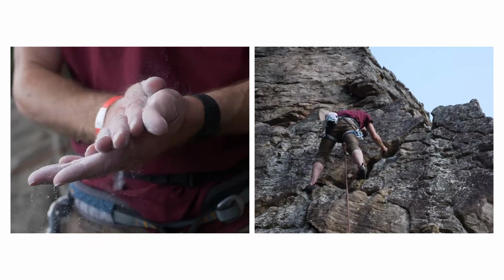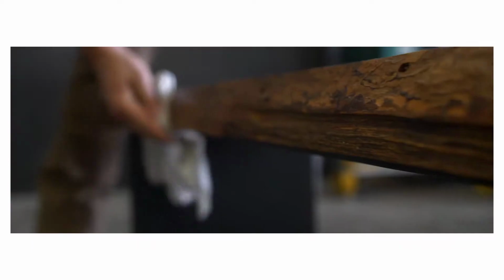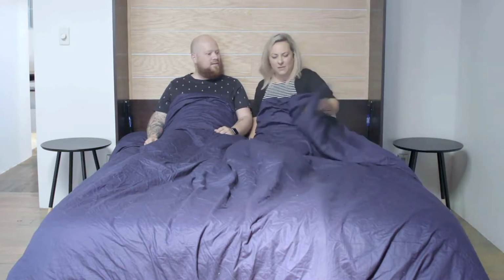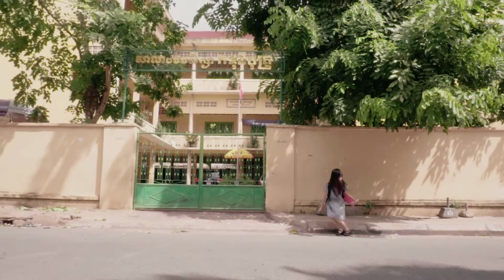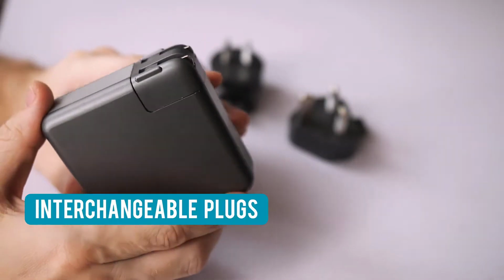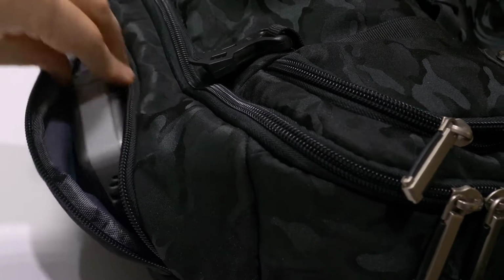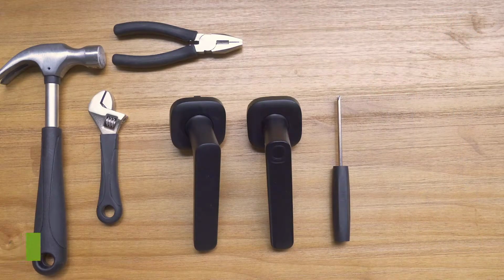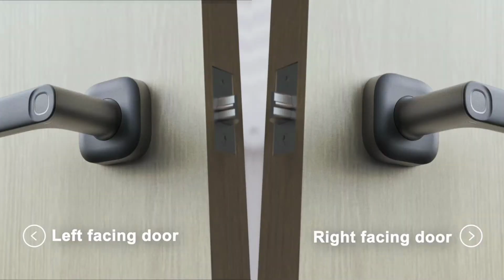10 Latest Cool Gadgets and Accessories | Kickstarter & Indiegogo Project (August 2019) ► 4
10 Latest Cool Gadgets and Accessories | Kickstarter & Indiegogo Project (August 2019) ► 4

10. LIVSN

9. BIG BLANKET CO — THE XL WEIGHTED™ BLANKET

8. KIRI: THE CUSTOMIZABLE EVERYDAY BACKPACK

7. MULTICARD | PRECISION CRAFTED TITANIUM CREDIT CARD MULTITOOL

6. SUPERCHARGER 2.0: ALL INCLUDED IN ONE SOLUTION - HUB | POWERBANK | PD FAST

5. POCKET FOR EVERYDAY - PERSONAL CABLE & ACCESSORY FOLDER

4. BARADDY: WALLET WITH PAYMENT AND CHARGING SYSTEMS

3. NORSHIRE MINI TIRE INFLATOR

2. REMOOTIO

1. FIDO: THE SAFEST AND MINIMALIST SMART LOCK

Sound Effect : Freesound.org
Creative Commons 0 License